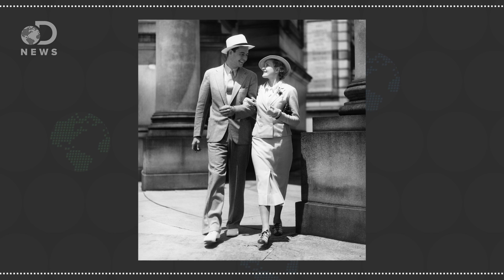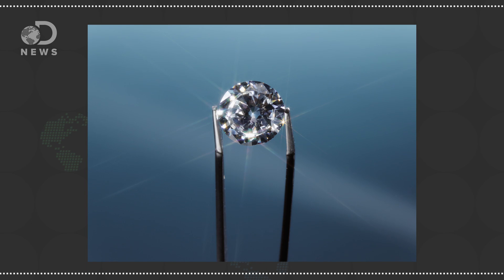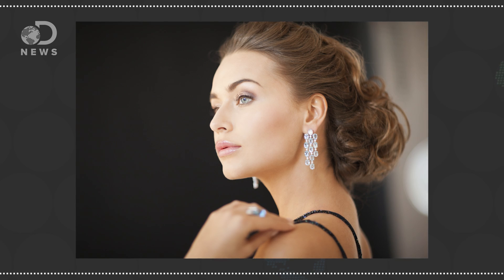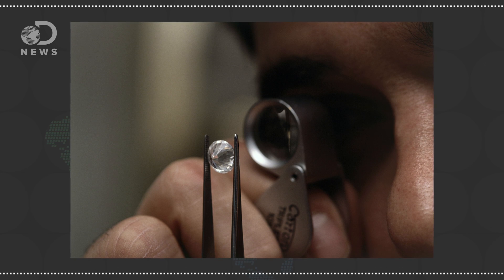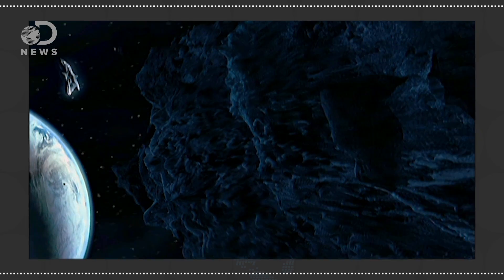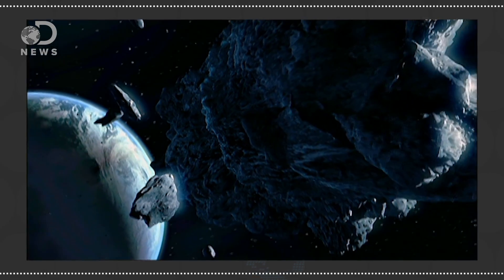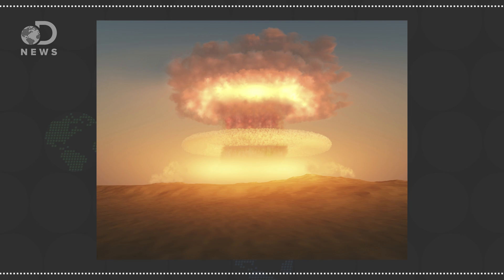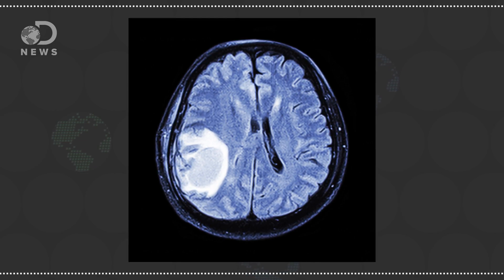7 Surprising Uses For Diamonds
Diamonds are usually seen atop an expensive engagement ring, but these precious rocks hold more worth than you think.

How These Microscopic Diamonds Are Going to Shape the Future
“No doubt you're already familiar with the many ways graphene promises to save us all, but there's another (so-called) miracle material out there vying for your attention—and it's sparkly, to boot. Say hello to the latest and greatest substance to kick science's ass straight into the future: the nanodiamond.”

“Here, we show that isolated diamond nanoparticles as small as 1.6 nm, comprising only ~400 carbon atoms, are capable of housing stable photoluminescent colour centres.”